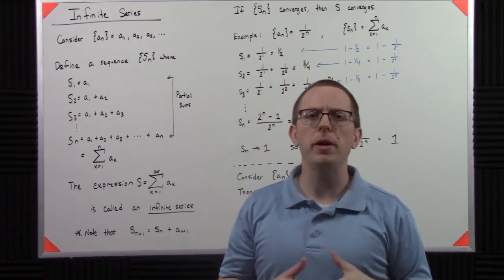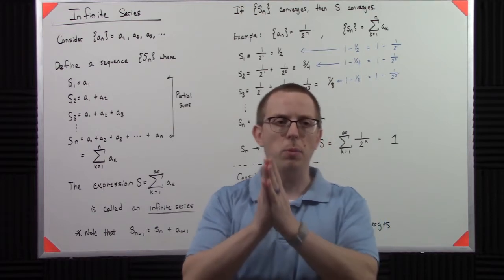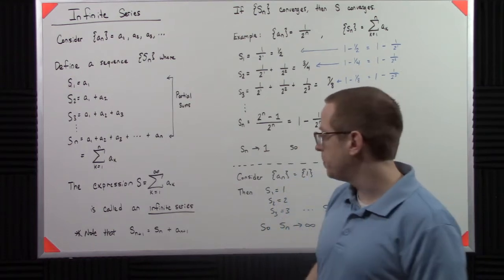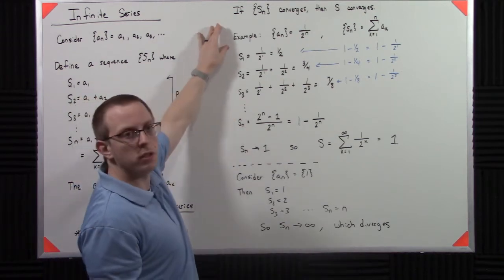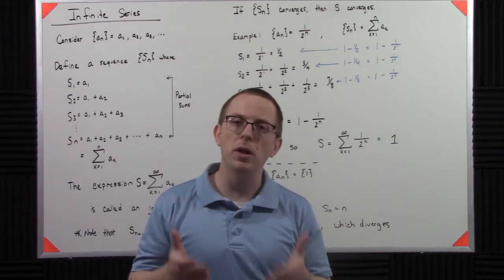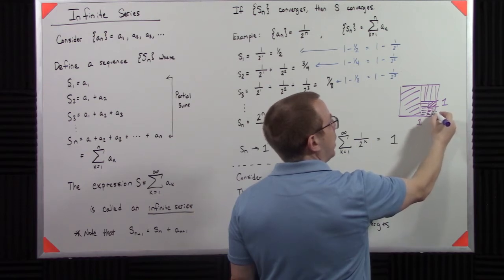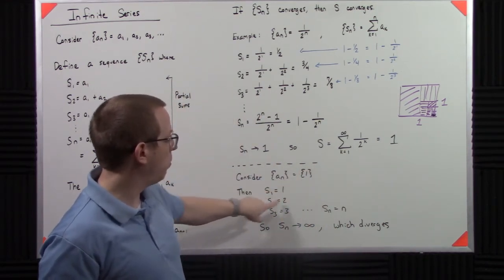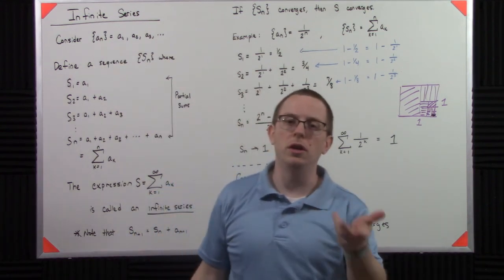09.02.01 - Infinite Series